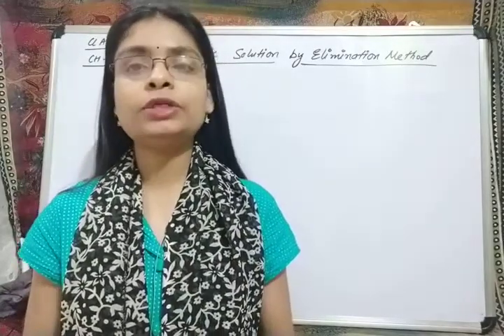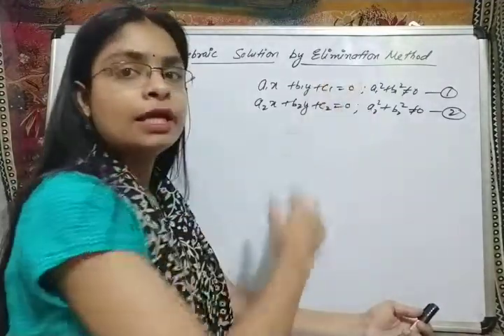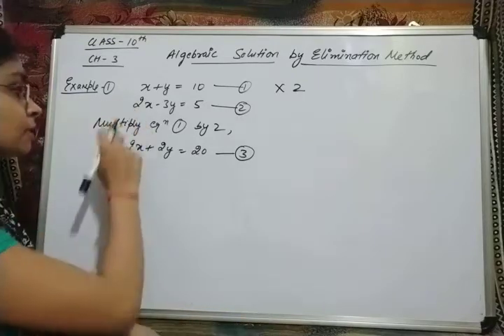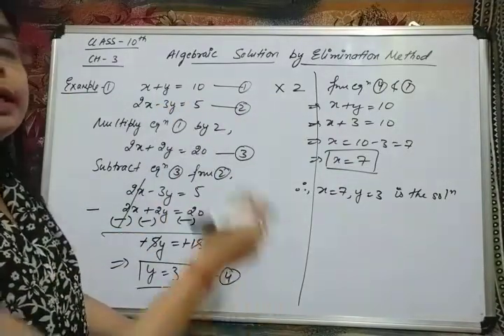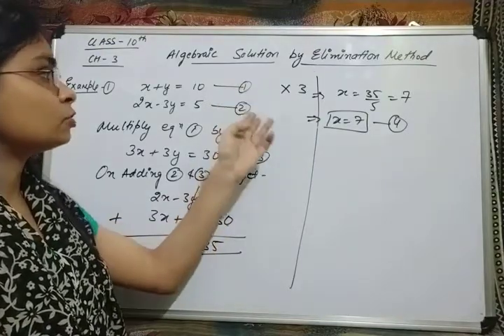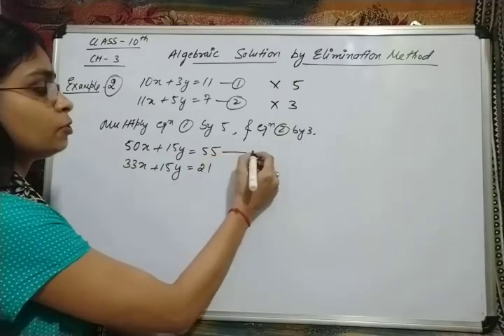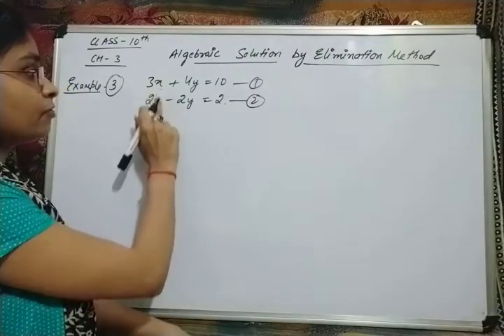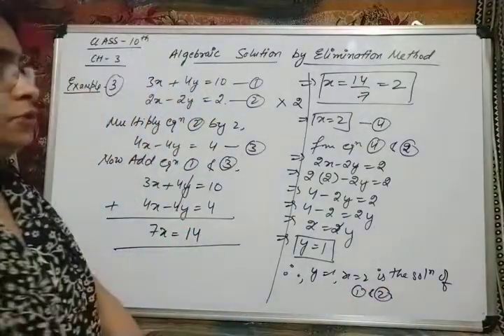class X ch-4 elimination method